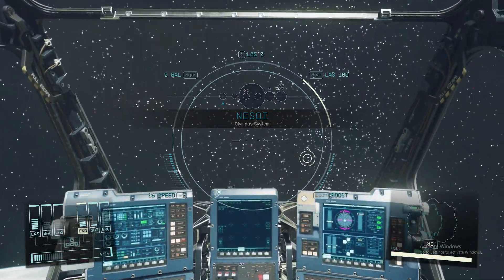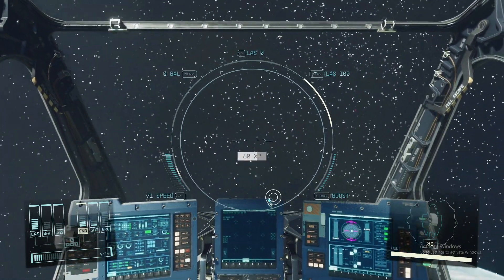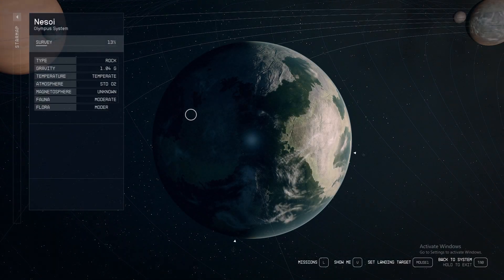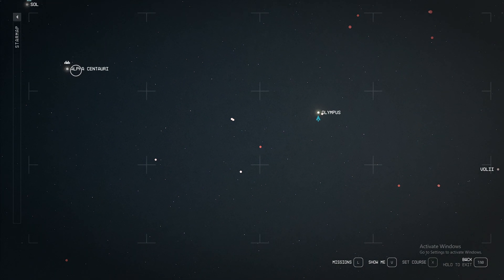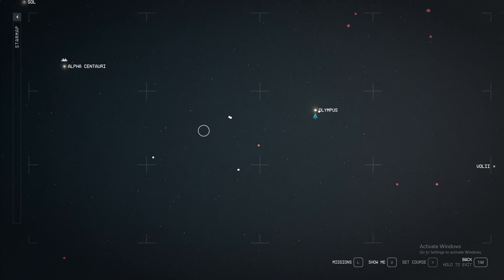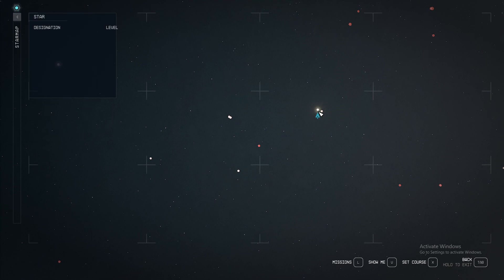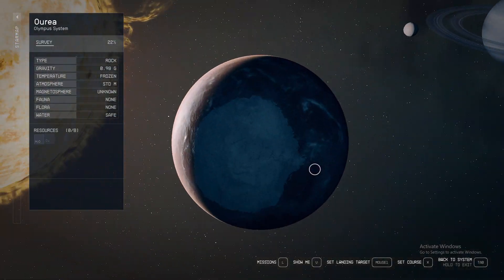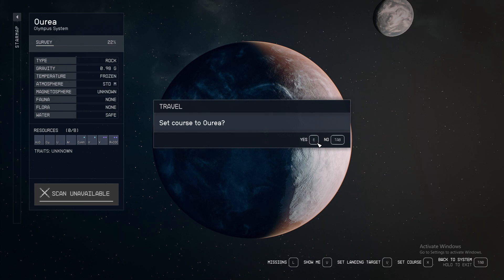How To Escape Space Combat in Starfield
In this video I will show you How To Escape Space Combat in Starfield It's really easy and it will take you less than a minute to do it!